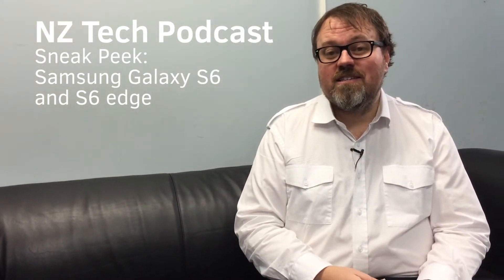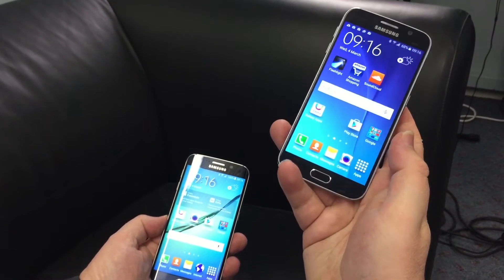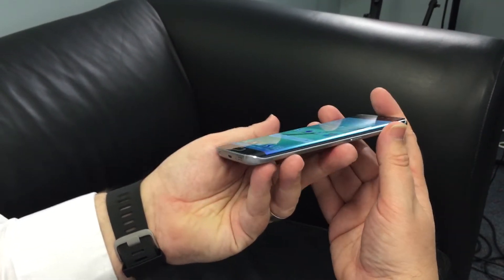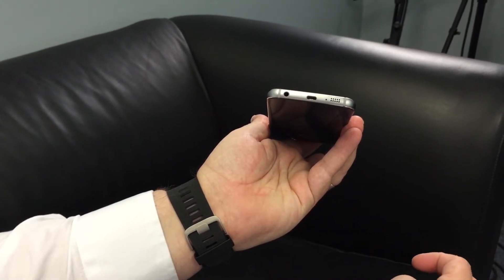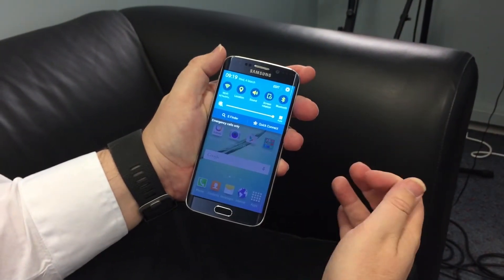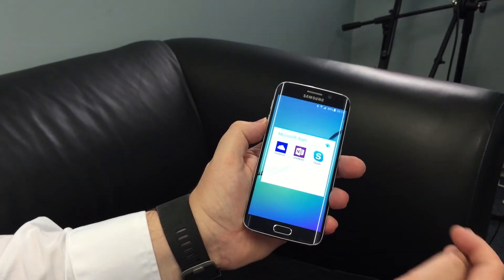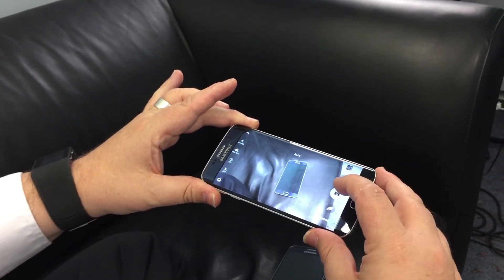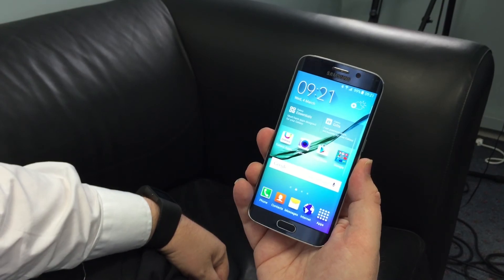Samsung Galaxy S6 edge and S6 - NZ Tech Podcast (Sneak Peek)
Hands on with the Samsung Galaxy S6 and S6 edge following hours of use over the first two days since the announcement at Mobile World Congress 2015. Hosted by Paul Spain - New Zealand Tech Podcast / Gorilla Technology.